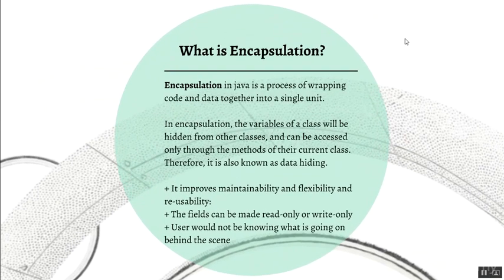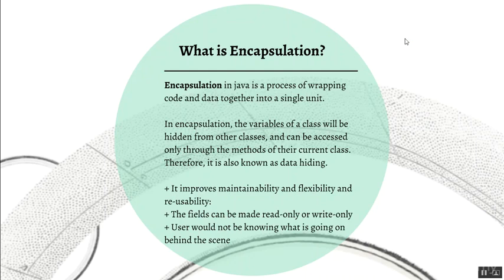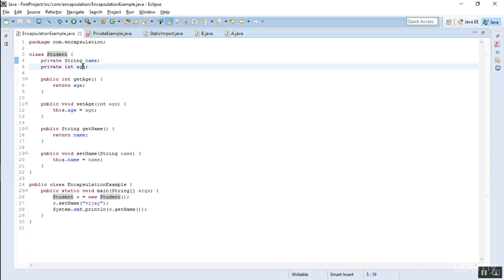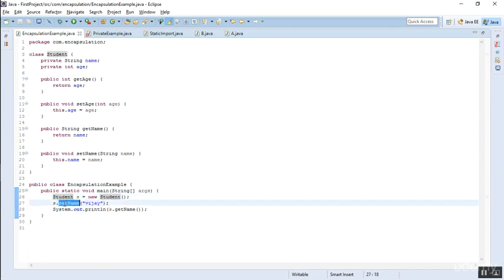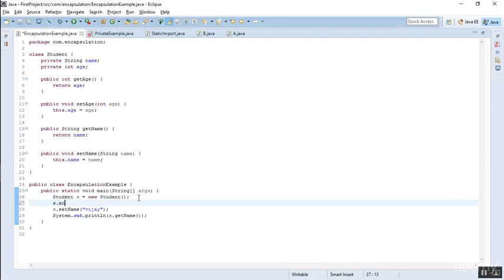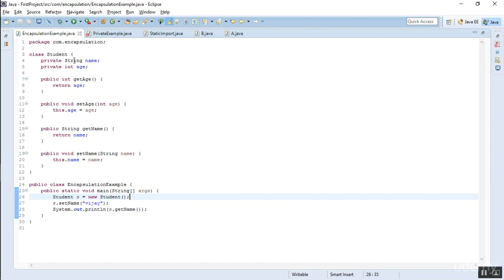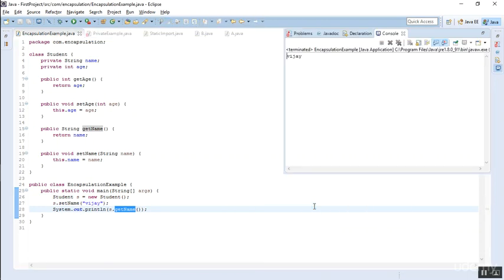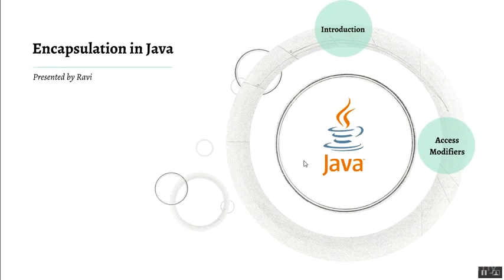Java SELENIUM MasterClass CORE JAVA : Java_Encapsulation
Java SELENIUM MasterClass CORE JAVA
QA Engineers Needs to Master Core Java